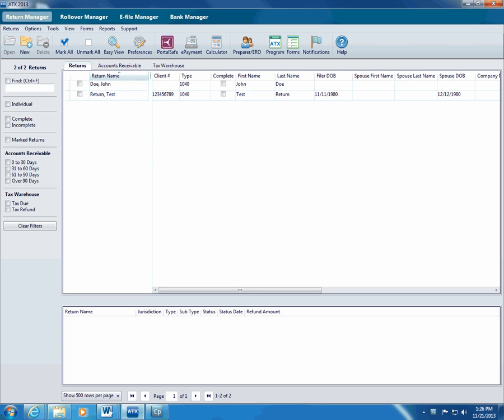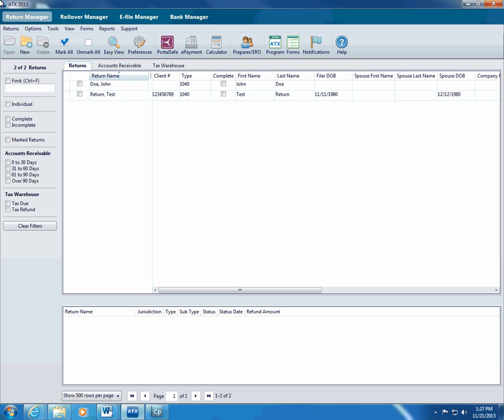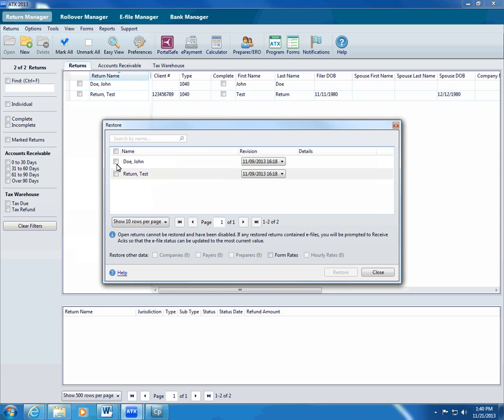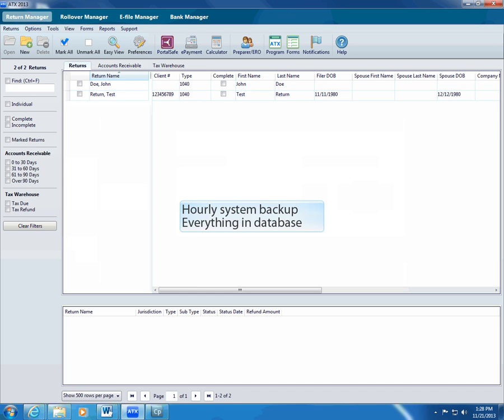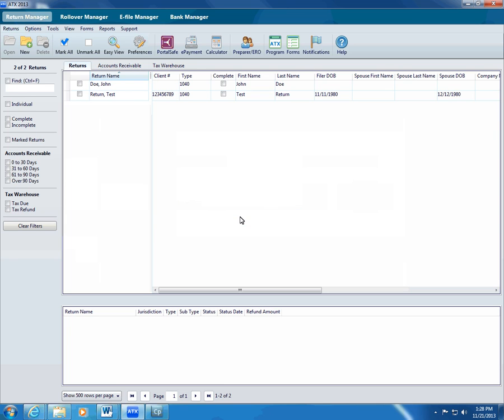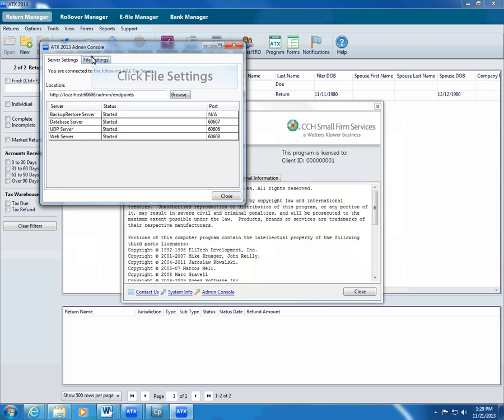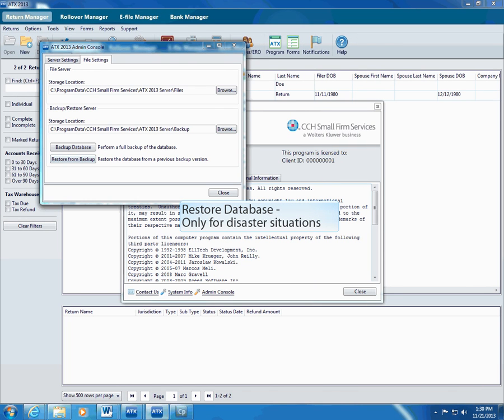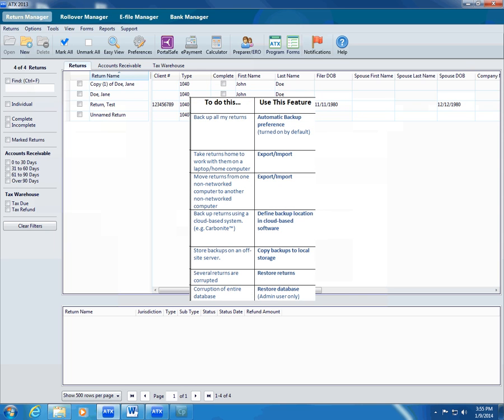Backup and Restore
This video covers the Admin Console and backing up and restoring returns in ATX 2013.